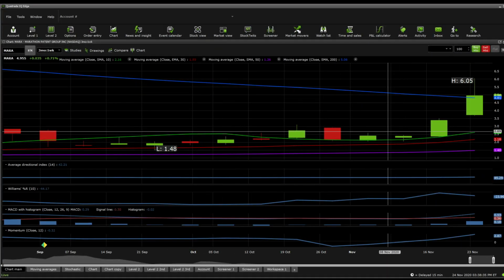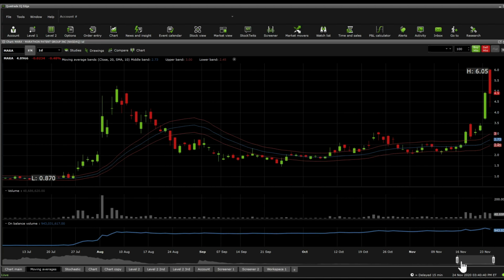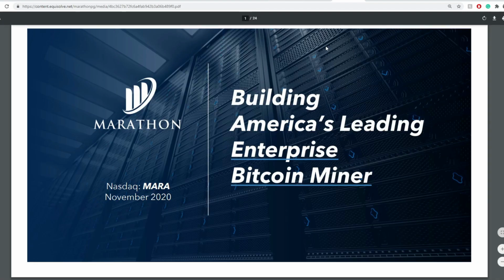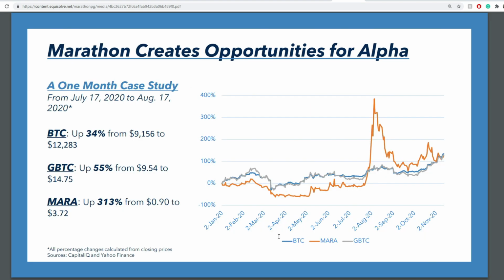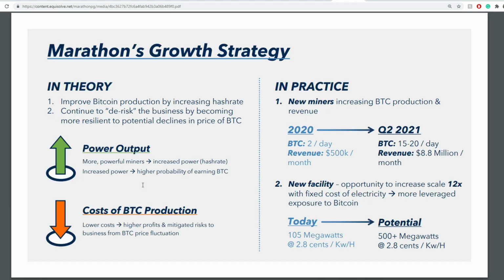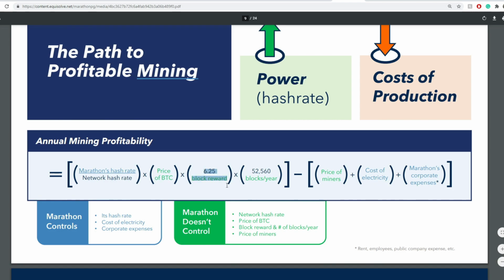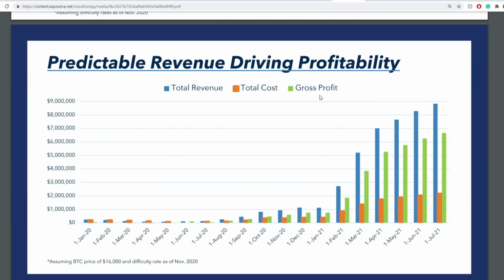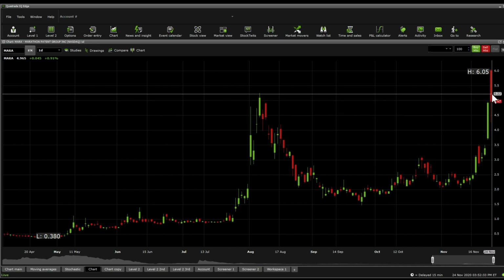$MARA stock DD & Technical analysis - Stock overview (5th Update)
Marathon Patent Group, Inc. operates as a digital asset technology company that mines cryptocurrencies. It owns cryptocurrency mining machines and a data center to mine digital assets in Quebec, Canada. The company was formerly known as American Strategic Minerals Corporation and changed its name to Marathon Patent Group, Inc. in February 2013. Marathon Patent Group, Inc. was founded in 2010 and is headquartered in Las Vegas, Nevada.